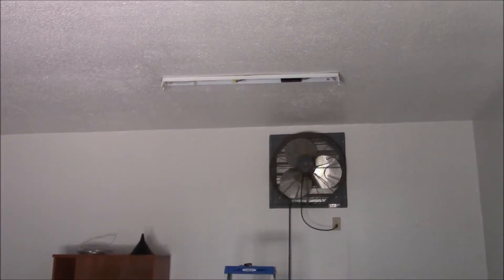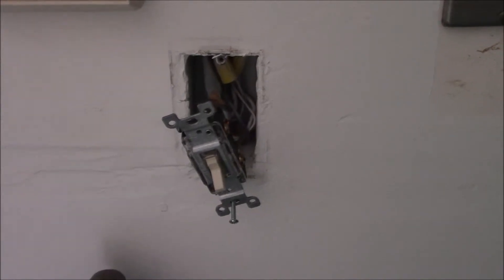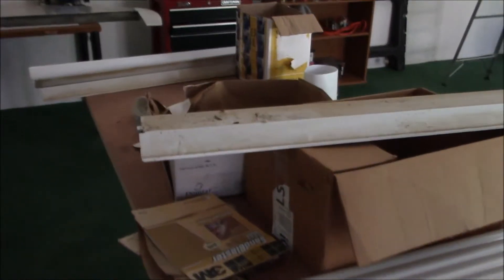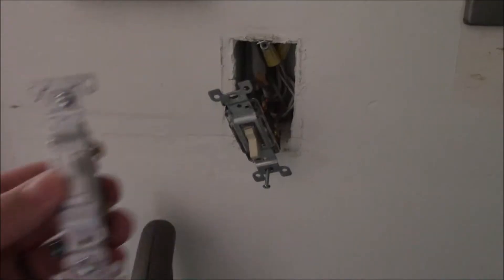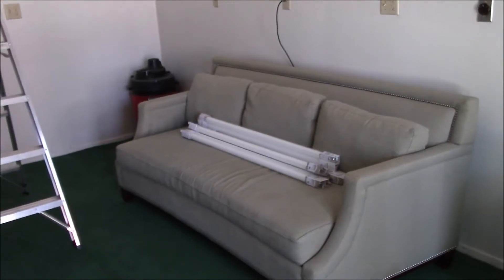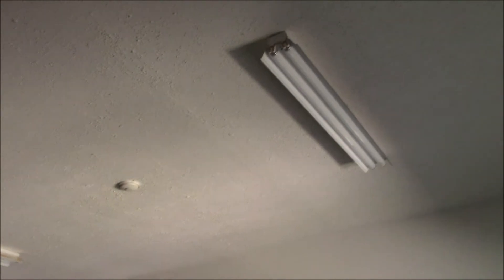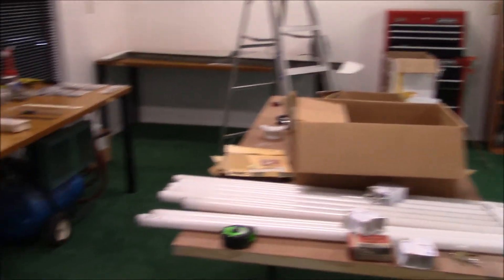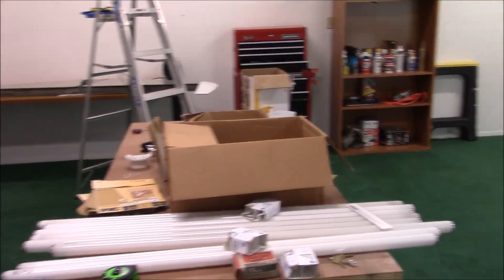Sonex Aircraft Build Video 38 Shop Organization Part 2 Lighting and Switches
Rebuilding the fluorescent lights in my shop so I can have enough light to continue building my sonex project.